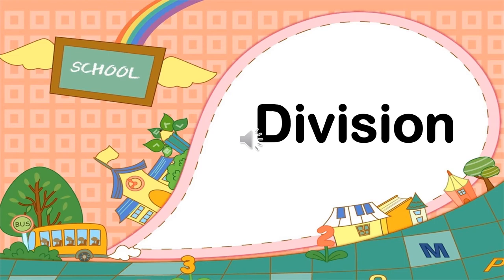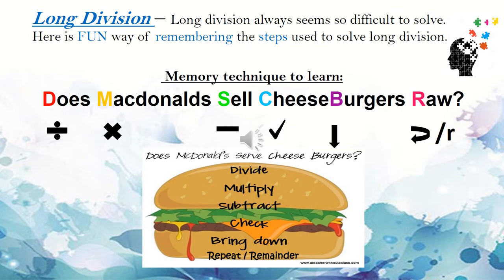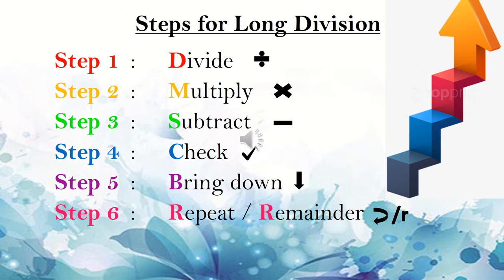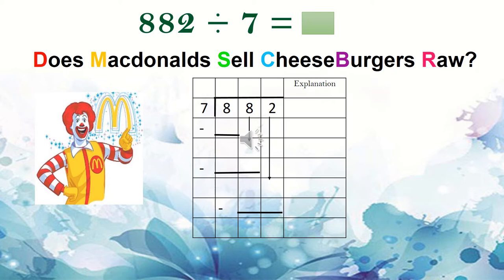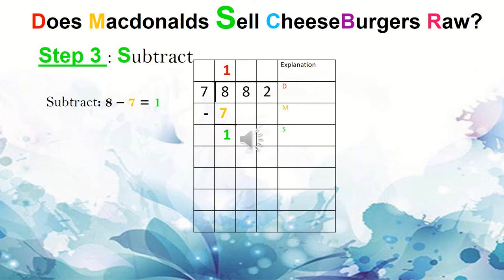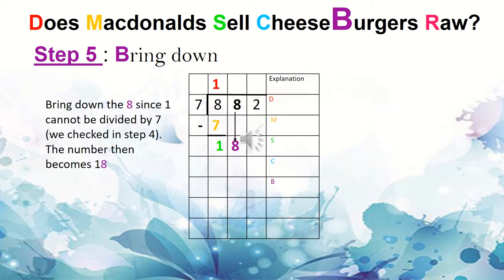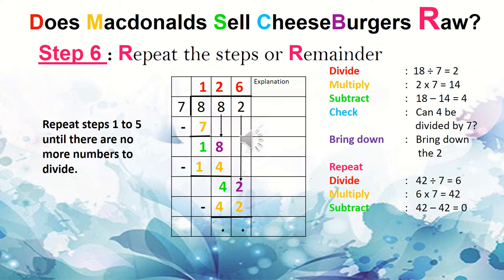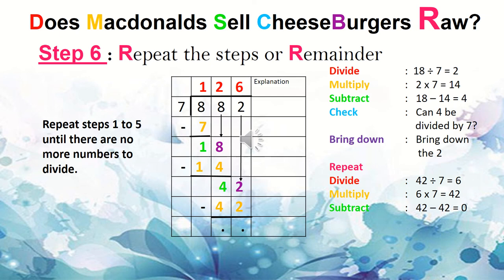Grade 4 Mathematics: DIVISION